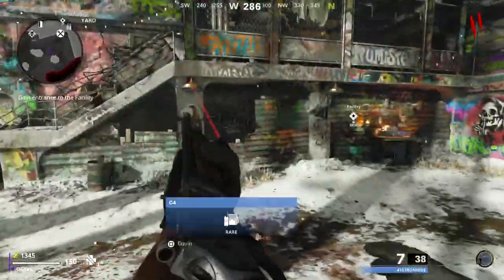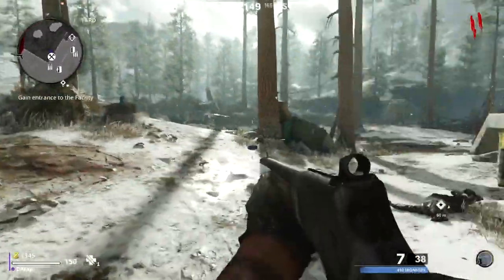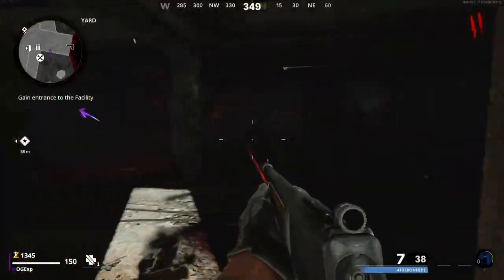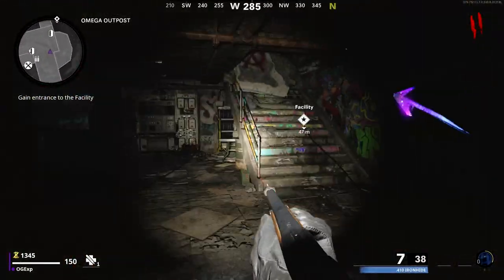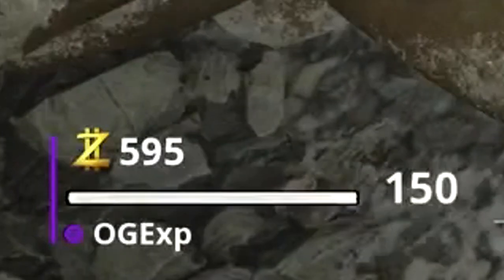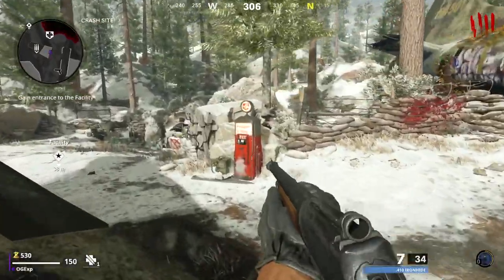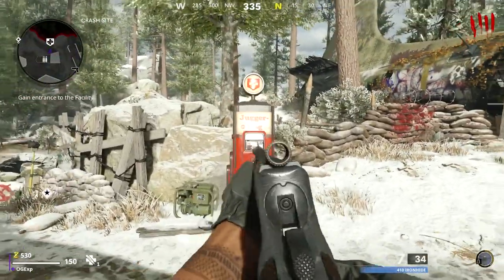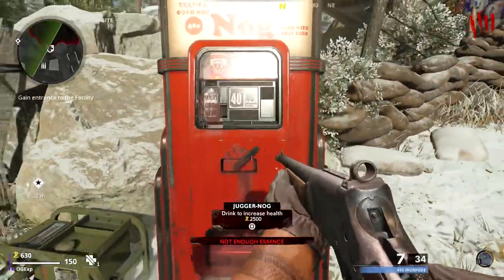BO6 Zombies - Easy Free Points on Day 1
Welcome!
Throughout this channel I will be posting a variety of videos from gaming to real life, I will be uploading videos of games I enjoy including, Call of Duty, GTA, Minecraft, Elden Ring and many more.

Gaz x

- Extra Tags -